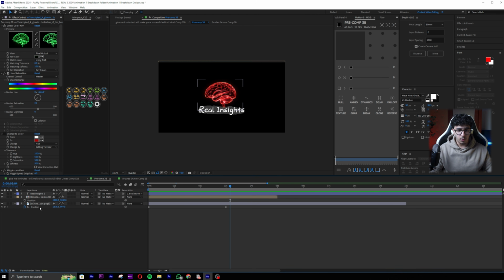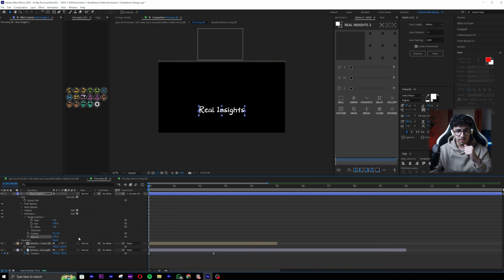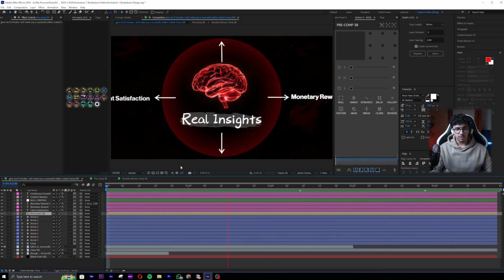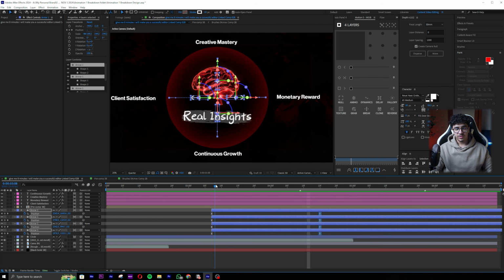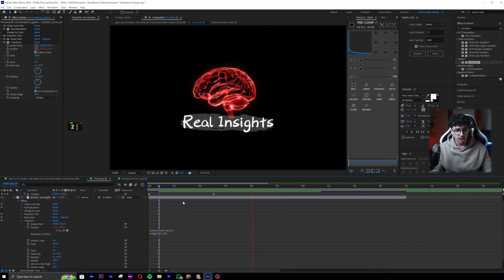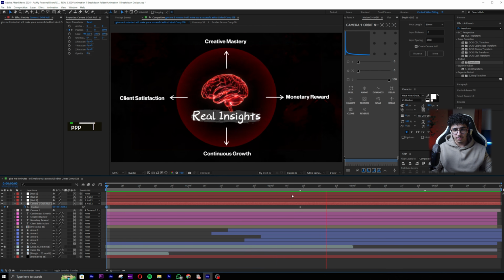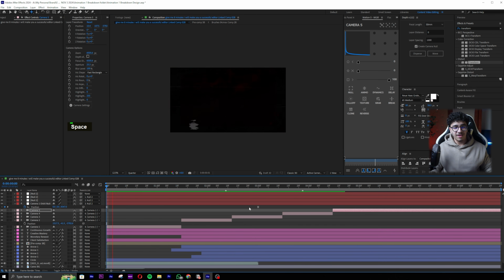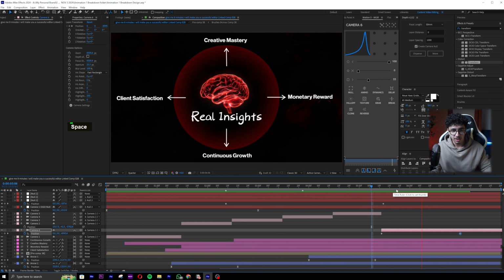How To Bring Designs Into Life - Bootcamp Day 1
Editors league price increases December 31st